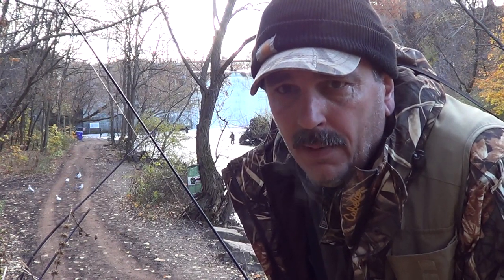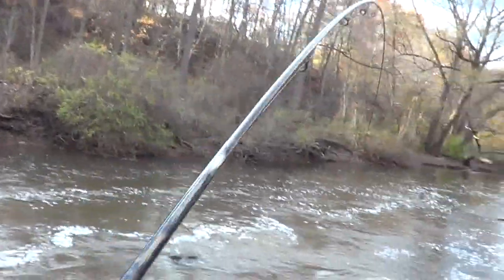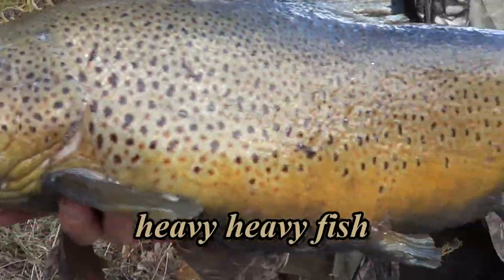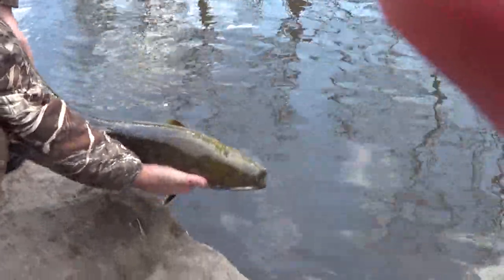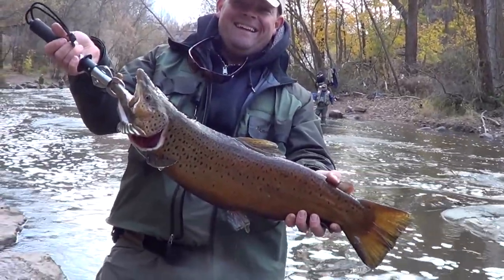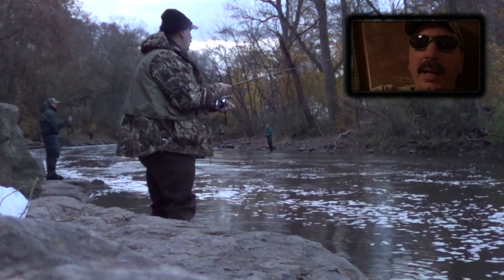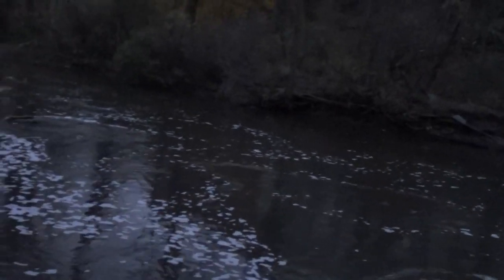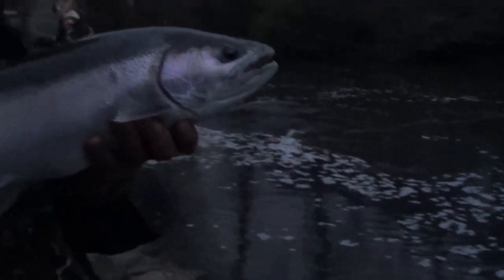GIGANTIC MONSTER BROWN TROUT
got out this afternoon for some trout fishing at burt dam - was a tough day for me but i landed a huge male brown and a decent steelie - went 2 for 7 today .

roadsnake90  bill and mikes angling adventures